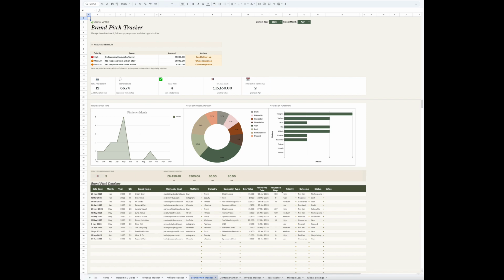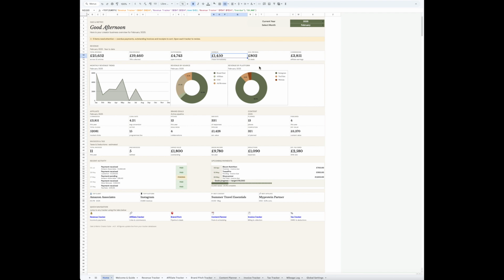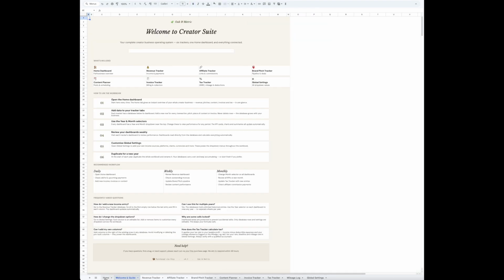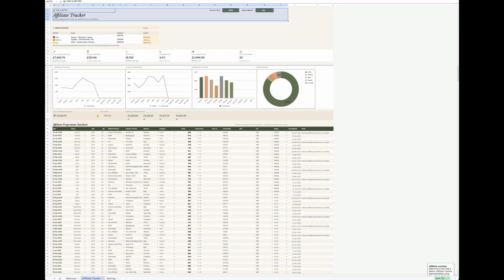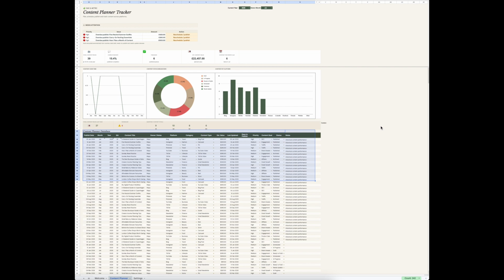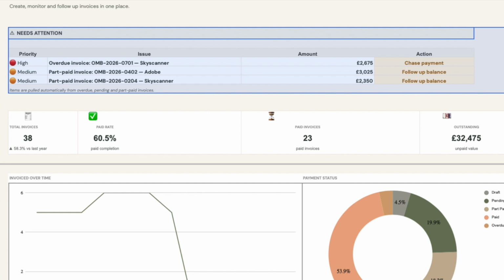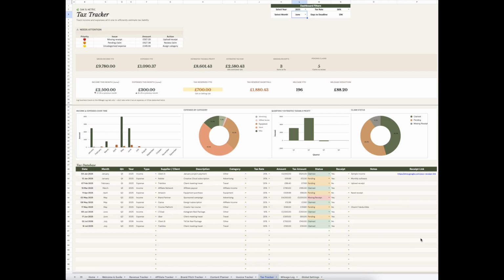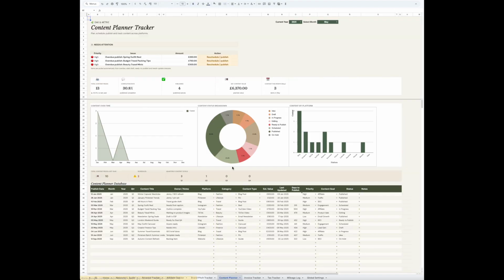Creator Business Spreadsheet: Income, Brand Deals, Tax & Invoices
Start with the free sheet, then see the full system below.

One dashboard for the whole business behind your content — income across every stream, brand pitches and follow-ups, invoices, tax set-aside, affiliate commission and your content calendar, all in one Google Sheet.

Most creators end up with a notes app, three half-finished spreadsheets and a folder of screenshots. Creator Suite replaces all of it. In this walkthrough I go through every tab: what goes in, what it calculates for you, and how the dashboard pulls it together so you can see where your money is actually coming from.

Built for UGC creators, influencers and freelancers. Google Sheets, no subscription.

CHAPTERS
2:00 [Home Dashboard]
4:20 [Welcome Guide]
5:00 [Income/Revenue Tracker]
6:22 [Affiliate Tracker]
7:25 [Brand Pitch Tracker]
8:23 [Content Planner Calendar]
10:23 [Invoice Tracker]
12:08 [Tax Tracker And Mileage Log]